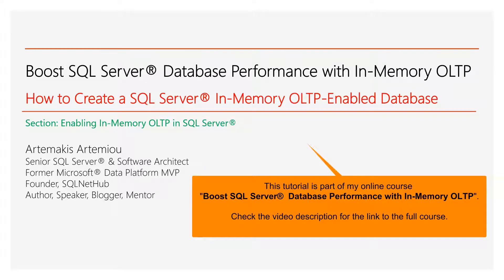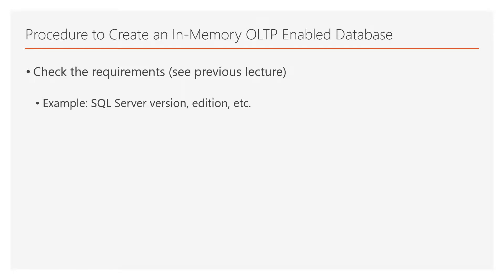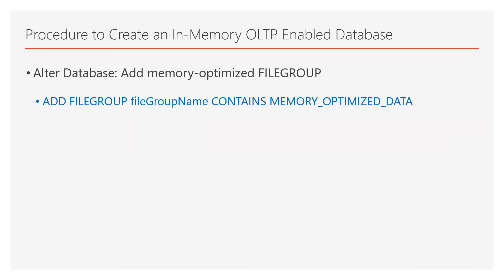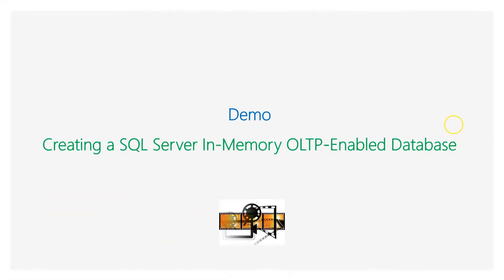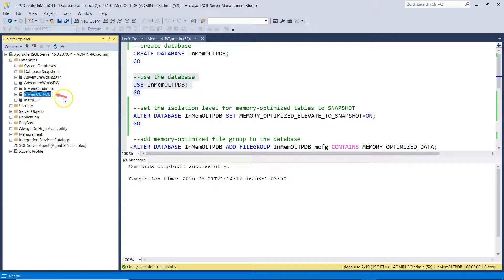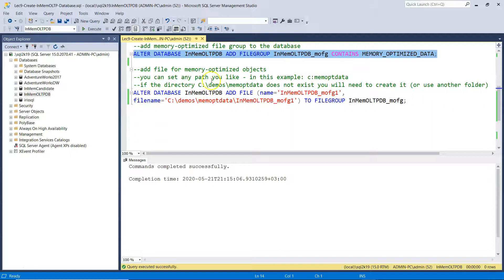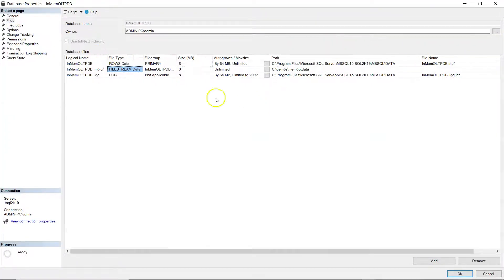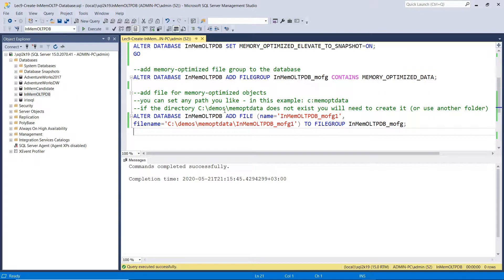How to Create a SQL Server In-Memory OLTP-Enabled Database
In-Memory OLTP, is SQL Server's Database In-Memory Processing Engine, seamlessly integrated into its Database Engine. With its two main components, that is memory-optimized tables and natively-compiled stored procedures, In-Memory OLTP can help you achieve significant performance improvements and speedups for many of your data processes.

In-Memory OLTP was originally shipped with SQL Server 2014 but was significantly enhanced in SQL Server 2016 and later. From SQL Server 2016 SP1 and later, In-Memory OLTP is available for use in all editions of SQL Server (besides the LocalDB edition), which is something that makes it a must, to at least try this great feature in SQL Server.

In this video, you will learn how you can create a SQL Server In-Memory OLTP-enabled database.

This video, is part of our online course "Boost SQL Server Database Performance with In-Memory OLTP".

In this course you will learn all about SQL Server's In-Memory Database Processing Engine also known as In-Memory OLTP. To this end, you will learn how to enable In-Memory OLTP in SQL Server, what memory-optimized tables and natively-compiled stored procedures are, as well as, how to boost the performance of your data processes using this powerful SQL Server feature.